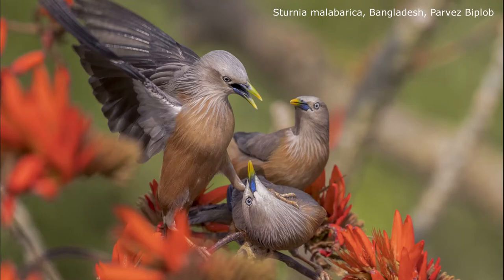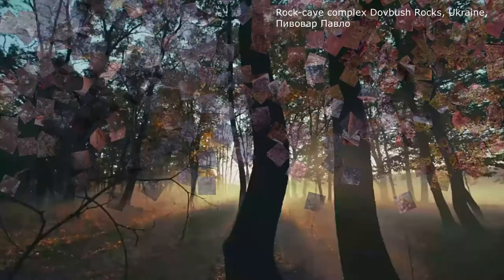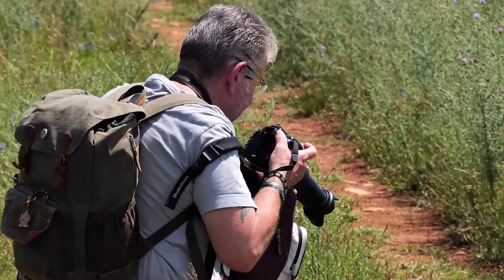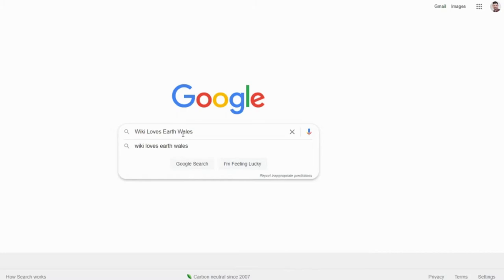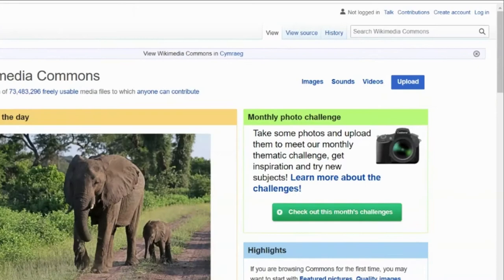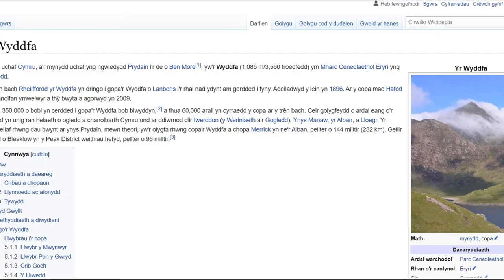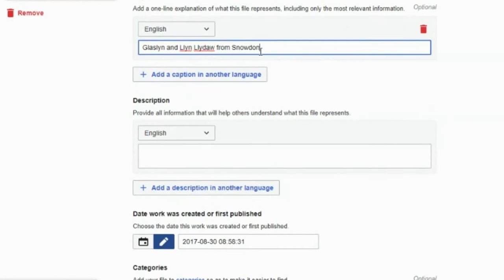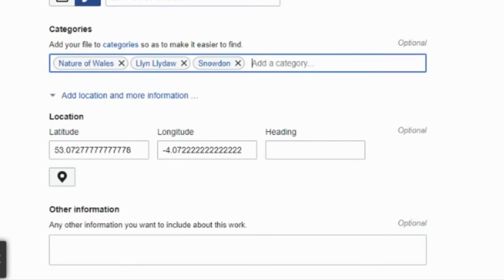Contributing to Wiki Loves Earth Wales 2021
A short instructional video for contributing to the Wiki Loves Earth Wales photography competition 2021